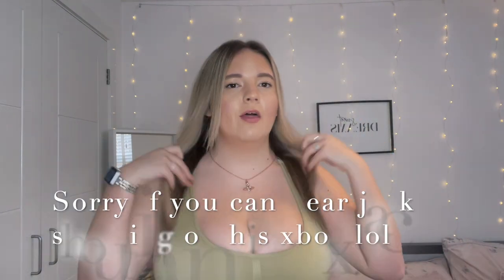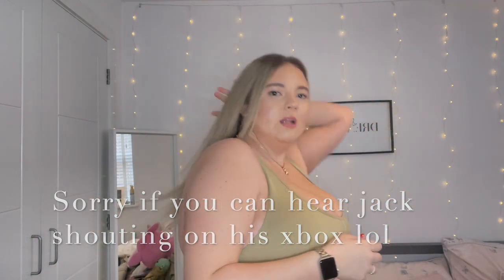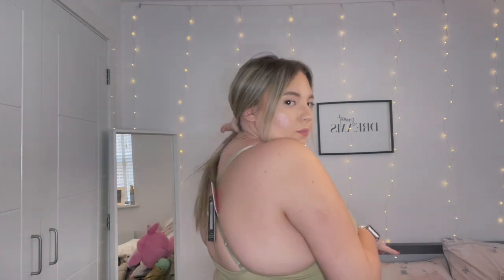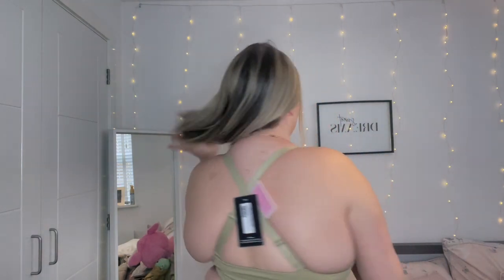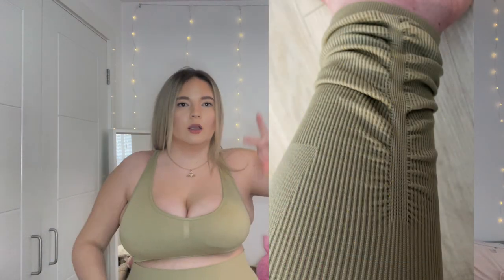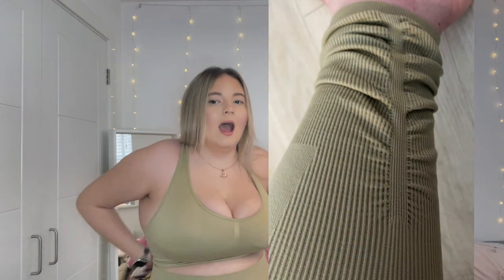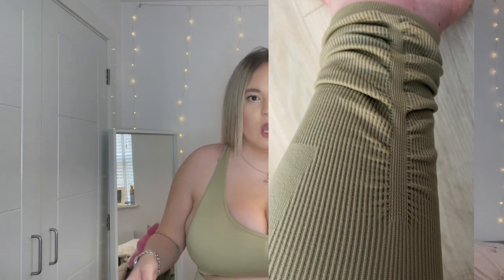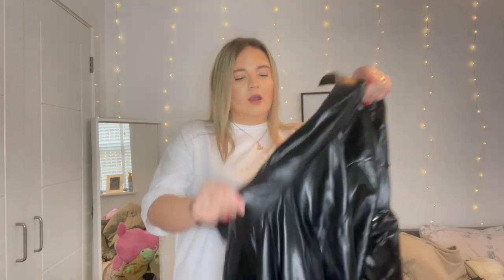HUGE PLT x MOLLY MAE HAUL | I BOUGHT EVERYTHING.....| 2021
Here's the link to the instagram of the milk vending machine place

I'm a 21-year-old girl that loves everything from fashion, travel, Disney, and everything else. Please leave a like rating it would mean so much to me❤️😘 I'm new to Youtube so not sure how it is going to go!! Your support means so much to me !! Let me know if there are any videos you'd like to see. Keep an eye on my social for my next videos. love you lots Dionne❤️ xxxx